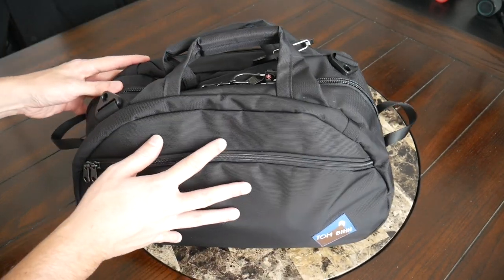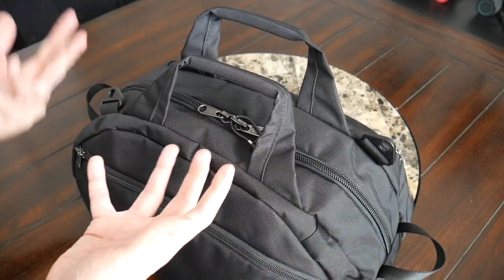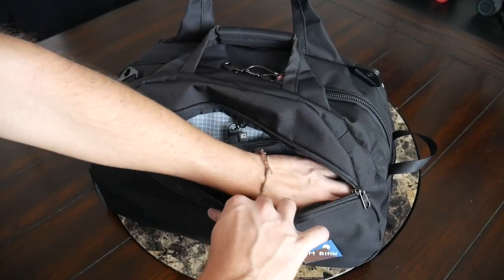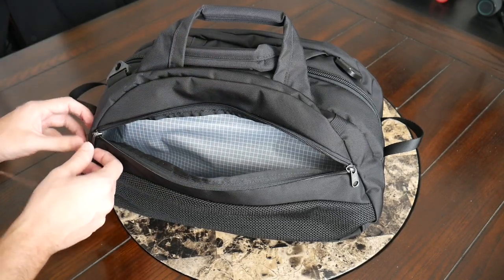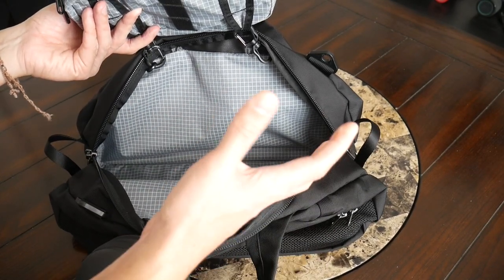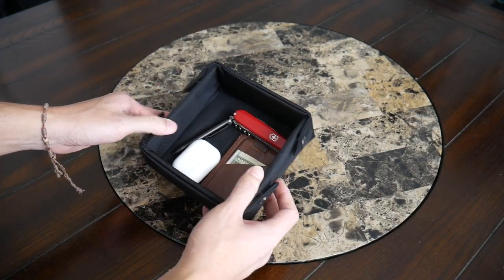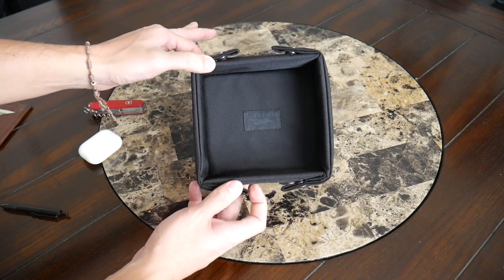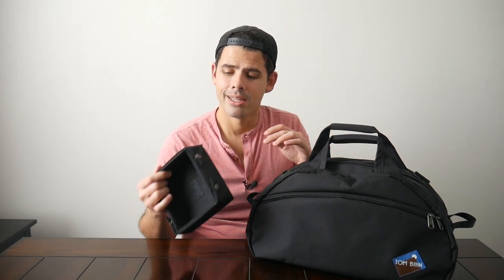Tom Bihn Old School Carry All and Tray Bien Review - Simple and Useful Accessories!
Review of the Tom Bihn Old School Carry All and Tray Bien which are simple and useful accessories for transporting and organizing your essentials. As with Tom Bihn’s other products they offer a solid build quality, variety of color ways, and they integrate well into the companies larger ecosystem.

What do you think of the Carry All and Tray Bien? What are your favorite Tom Bihn accessories?

Carry All
Size - 3:18
External Pockets - 4:13
Main Compartment - 8:06

Tray Bien - 10:30

Items featured in bag:

Side by Side Dry Bag
Side by Side Travel Kit